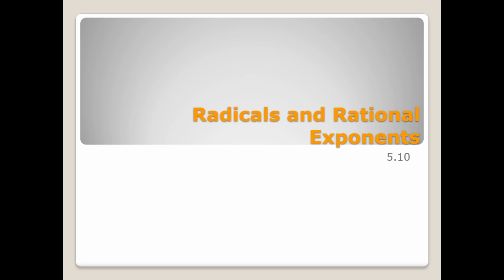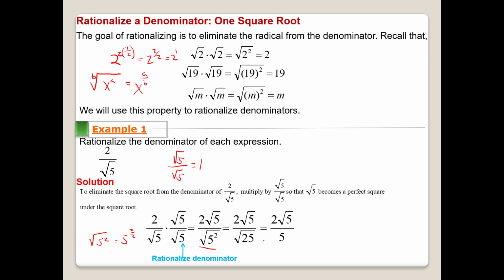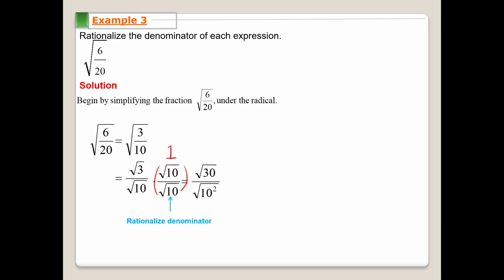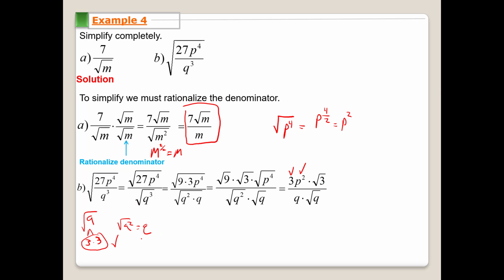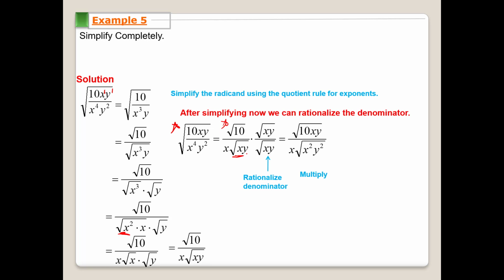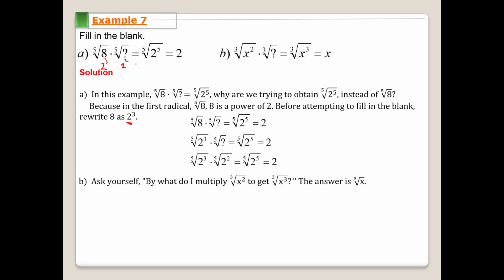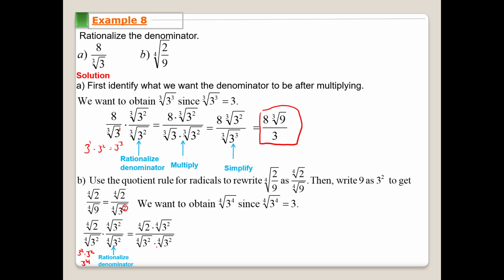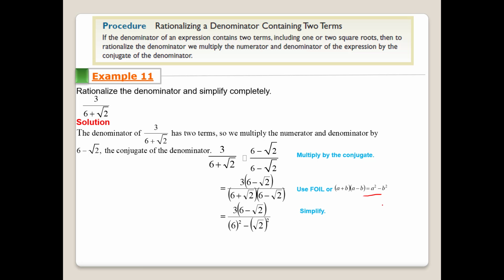DIVIDE RADICALS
5.10 Lesson - College Prep Math